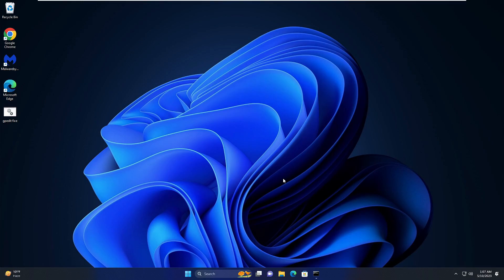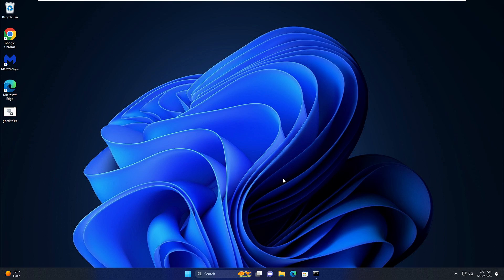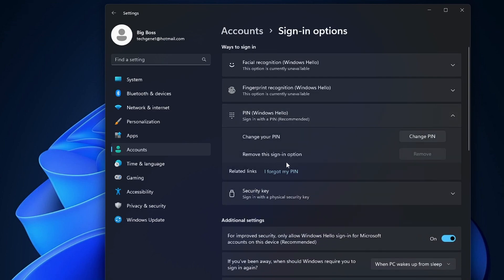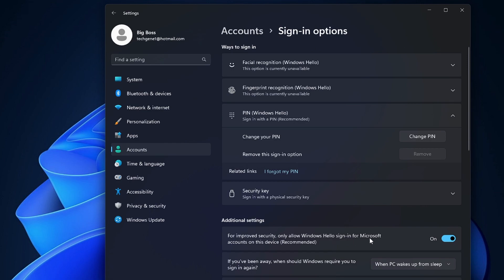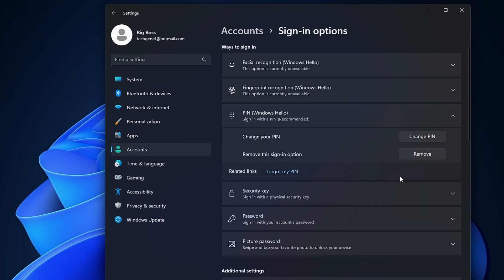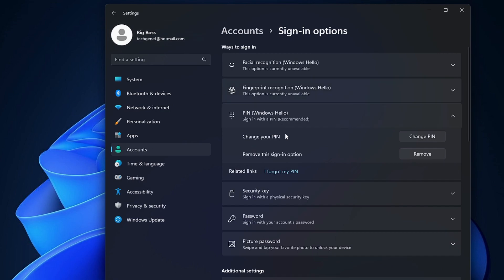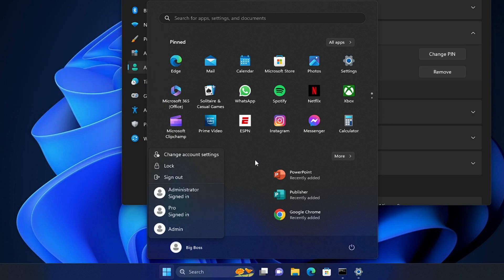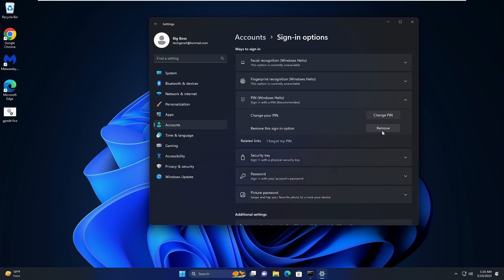How to Remove PIN from Windows 11 (2023) | Remove Option Not Highlighted FIXED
Check these 2 reasons why you are not able to remove the PIN from Windows 11 and how you can fix it.

☑ Watched the video!
☐ Liked?

How do I turn off PIN on Windows 11?
Why can't I remove my Windows Hello PIN?
windows 11 remove pin greyed out
remove pin (windows 11 cmd)
windows 11 asking for pin instead of password
how to remove pin from windows 10
windows 11 remove password
windows 11 remove pin greyed out reddit
remove this sign-in option greyed out
windows 11 pin this option is currently unavailable